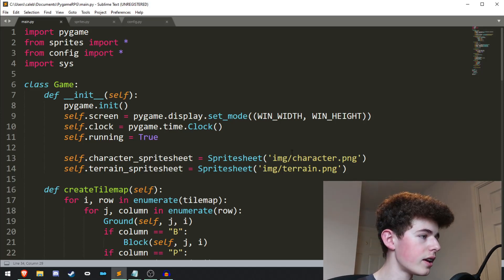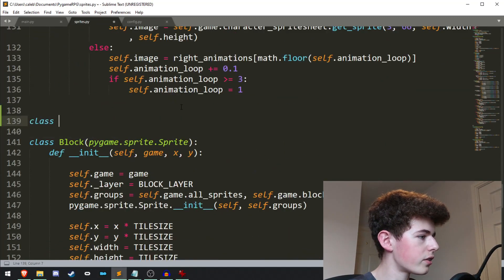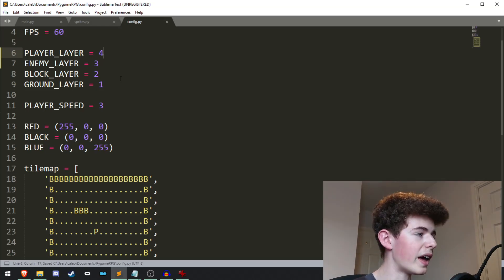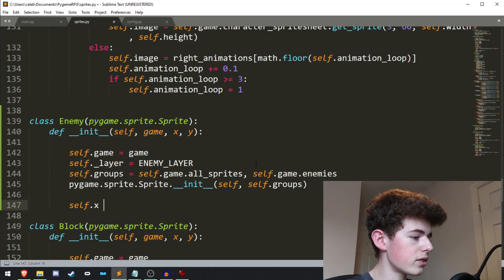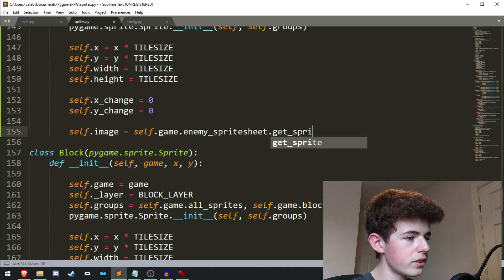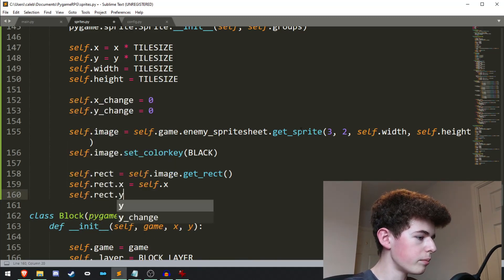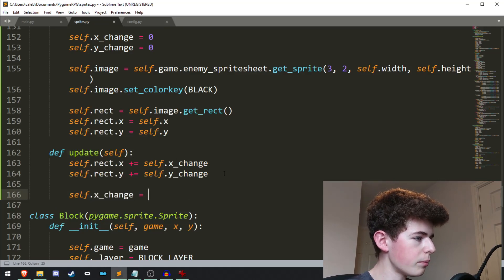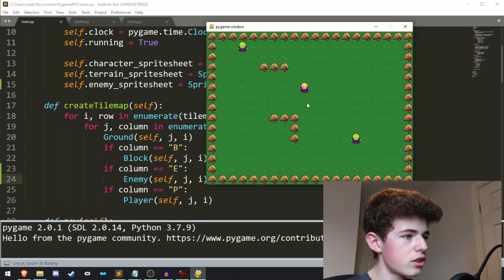Pygame Enemies - Pygame RPG Tutorial #7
In this video, I show you how to make Pygame Enemies. We cover the pygame enemy class, including pygame enemy movement, and pygame enemy animation. We do pygame multiple enemies in this video as well!

It is possible to add pygame enemy AI, so that it will follow the player. You could also add pygame enemy shooting!

This is the 7th video in the pygame RPG tutorial series.